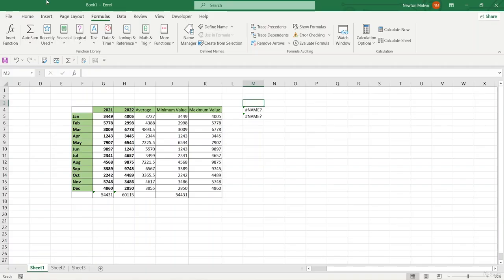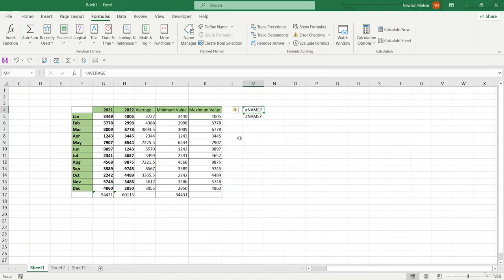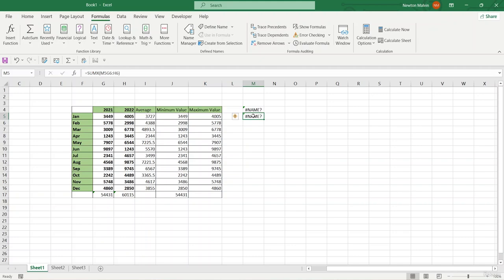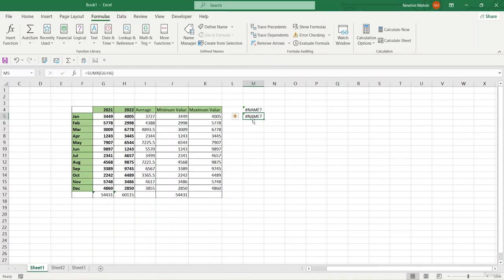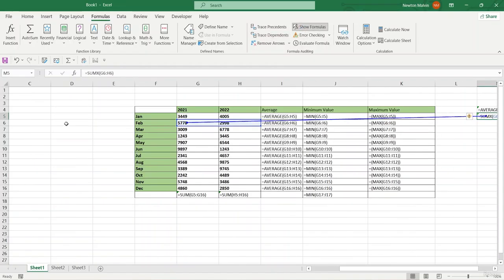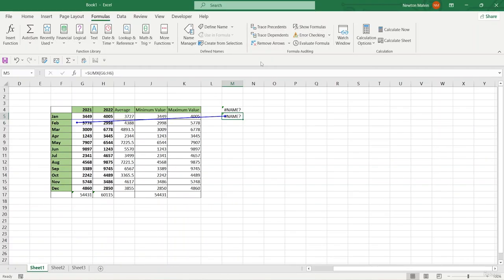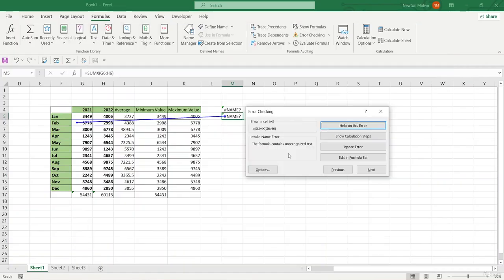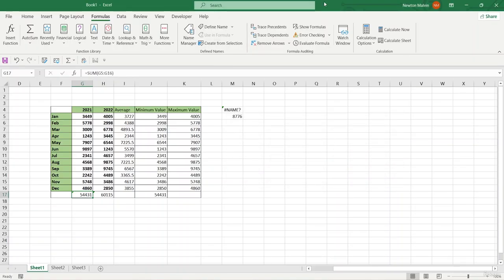Unlock the Full Potential of MS Excel : How To Handle Errors in Calculations